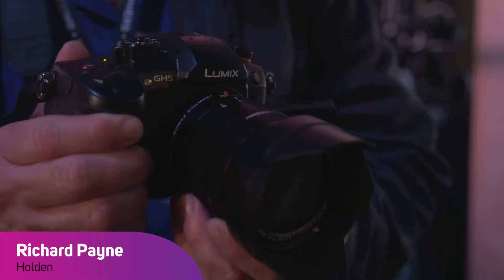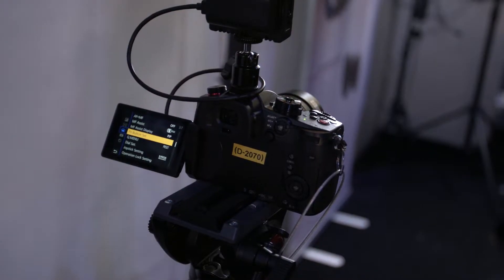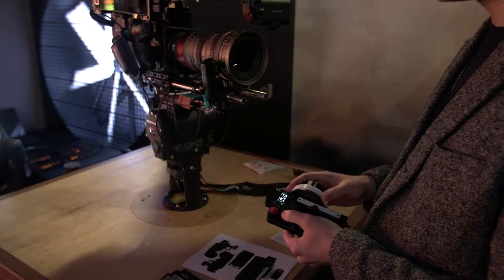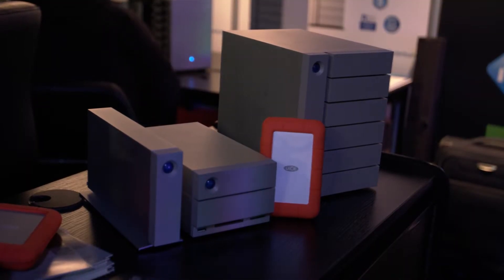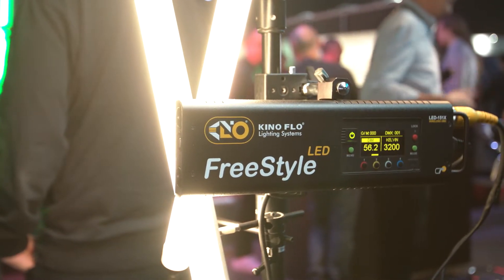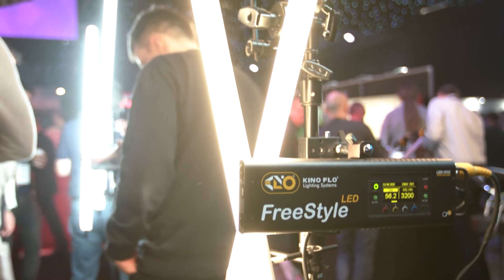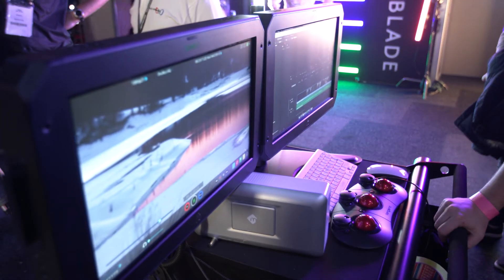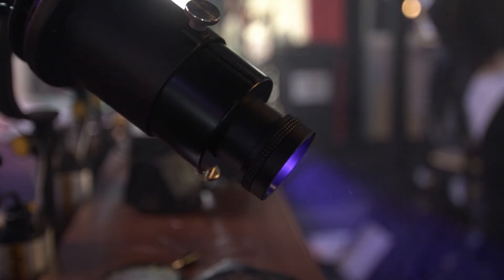Scan Pro Video's BSC Highlights 2018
Scan Pro Video bring you the highlights from BSC 2018.

We get the coverage on the new GH5S, Atomos Sumo, Teradek RT, LaCie and an exclusive with Dedo, Dedo lighting.